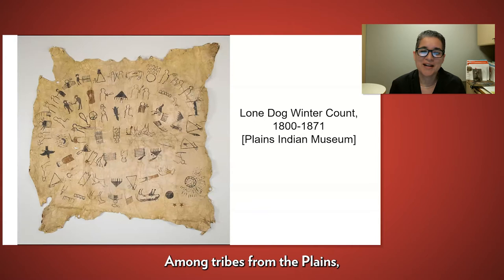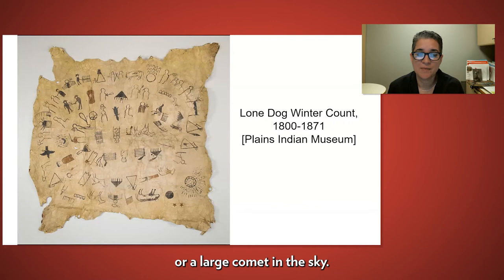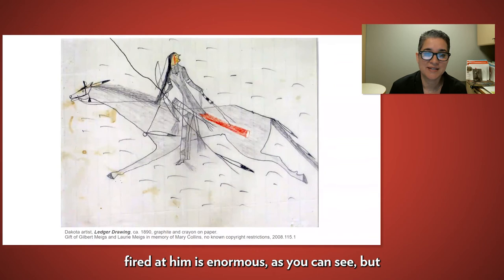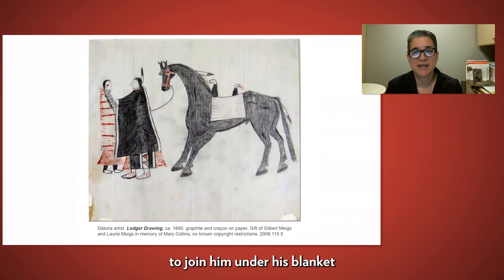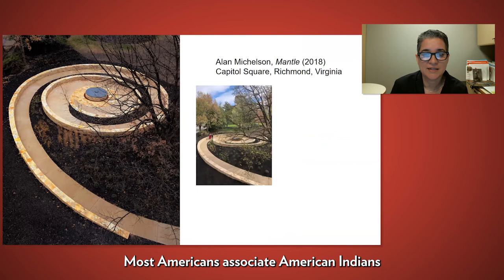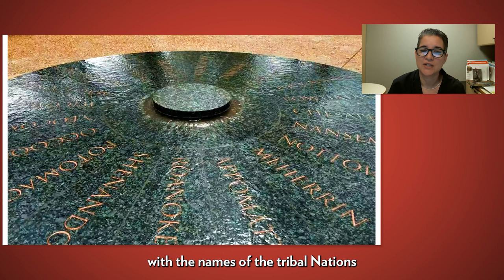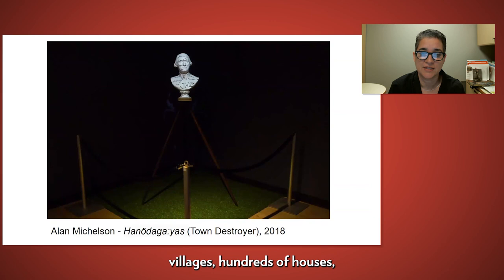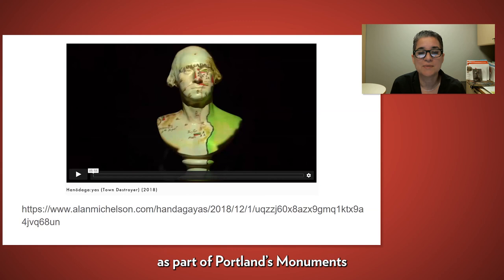Memory and Historical Amnesia in Native American Art with Kathleen Ash-Milby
Memory and Historical Amnesia in Native American Art: History is a narrative that is created by stories recorded or repeated over time, but it is also shaped by what is left out. For centuries, Native Americans have relied on storytelling as a form of retaining cultural and personal memories. Among tribes from the Plains, as early as the 18th century, a pictorial tradition of painting on hide and later drawing on paper from ledger books became a means to remind the storyteller of important events and details. Contemporary artists, such as Alan Michelson, create art which reminds us of historical events and memories that were purposefully forgotten, changing our understanding of history. In this series of videos, Kathleen Ash-Milby, Portland Art Museum Curator of Native American Art, discusses ledger drawings from the Museum’s collection alongside Michelson’s Hanödaga:yas (Town Destroyer) (2018). This video is part of the 2021 Memory and Public Space Educator Unconference.